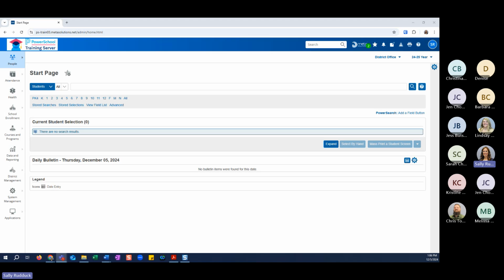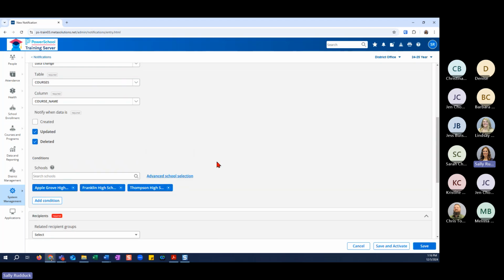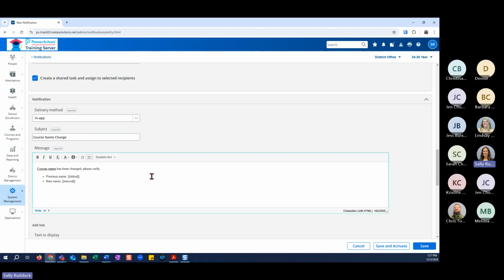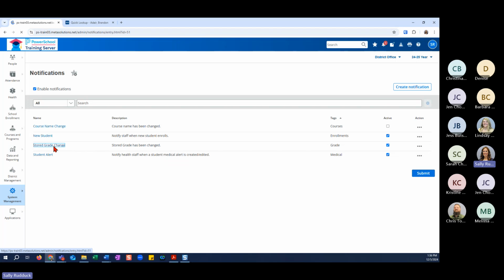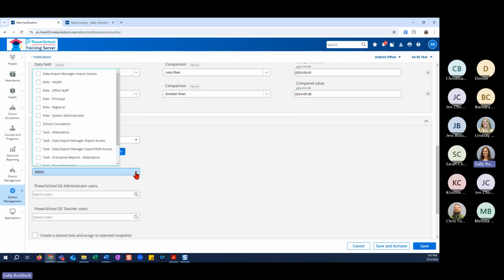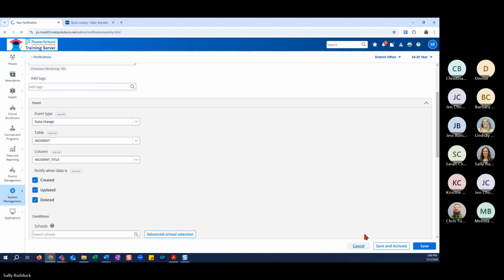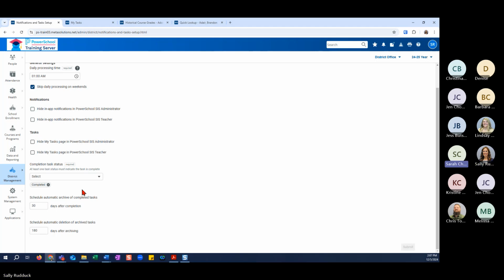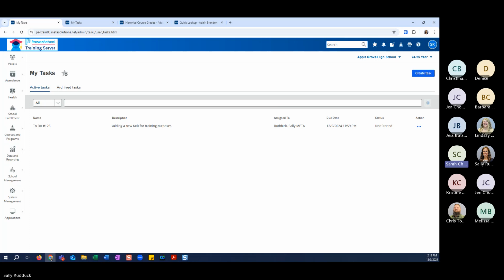Notifications & Tasks PowerHour